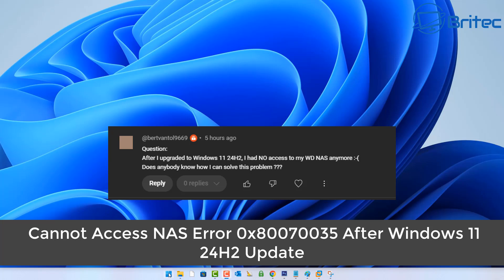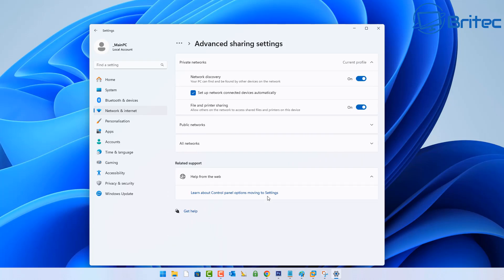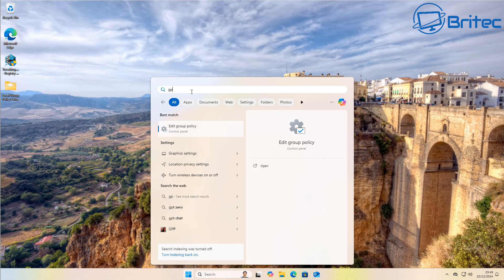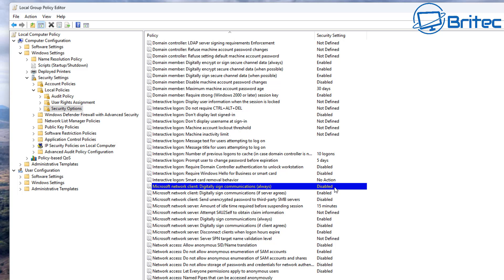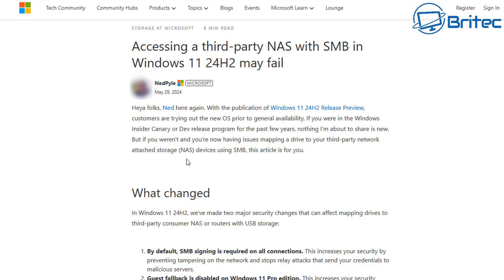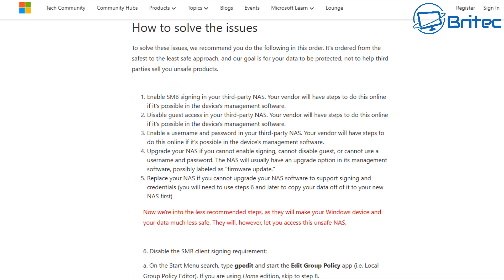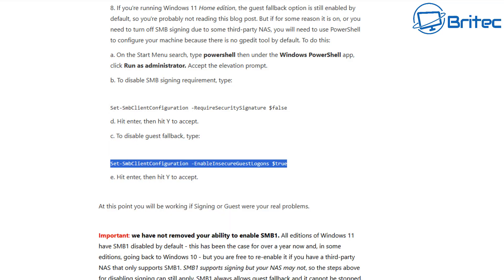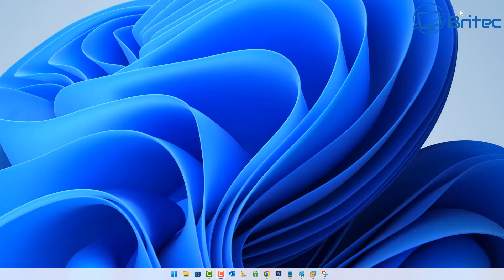Fix NAS Error 0x80070035 After Windows 11 24H2 Update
In Windows 11 24H2, Microsoft have made two major security changes that can affect mapping drives to third-party consumer NAS or routers with USB storage. 1. By default, SMB signing is required on all connections. 2. Guest fallback is disabled on Windows 11 Pro edition.
So if you cannot access NAS and get error 0x80070035 after Windows 11 24H2 update or you receive "The network path was not found" then read this article by NedPyle

If signing isn't supported by your third-party device, you may get error:

0xc000a000
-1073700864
STATUS_INVALID_SIGNATURE
The cryptographic signature is invalid
If guest access is required by your third party, you may get error:

You can't access this shared folder because your organization's security policies block unauthenticated guest access. These policies help protect your PC from unsafe or malicious devices on the network
0x80070035
0x800704f8
The network path was not found
System error 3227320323 has occurred

a. On the Start Menu search, type powershell then under the Windows PowerShell app, click Run as administrator. Accept the elevation prompt.
b. To disable SMB signing requirement, type:
Set-SmbClientConfiguration -RequireSecuritySignature $false
d. Hit enter, then hit Y to accept.
c. To disable guest fallback, type:
Set-SmbClientConfiguration -EnableInsecureGuestLogons $true
e. Hit enter, then hit Y to accept.
At this point you will be working if Signing or Guest were your real problems.